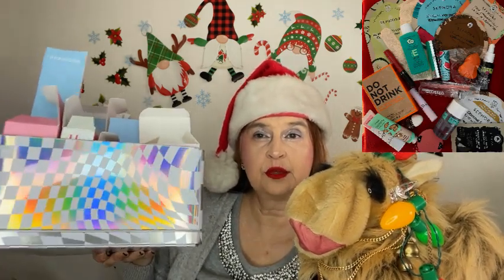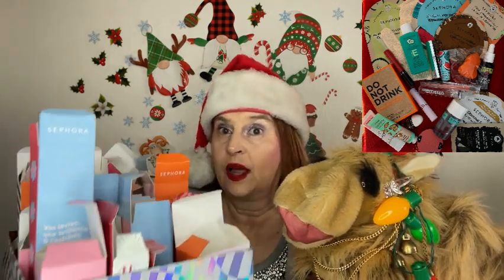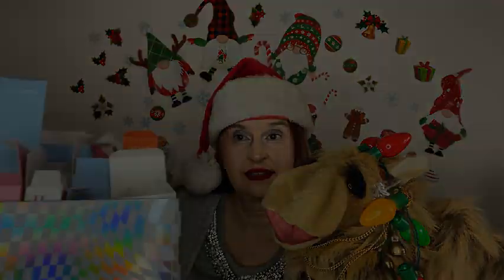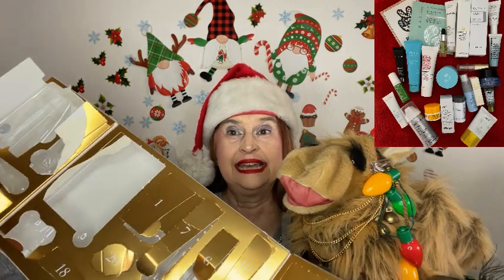Christmas in July: sephora vs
Christmas in July! Revisiting the Ulta and Sephora Premium Advent Calendars from 2023. Almost time to pre order for 2024! Hope this helps you to decide which one to get in 2024. Shorts feed is where you can find our first impressions of several items we get, as well as bloopers and outtakes.
TIME STAMPS
00:00 Battle time Sephora vs Ulta
00:30 More about the contenders
02:23 define “value”
03:05 Let’s compare them
06:12 who wins???
06:29 final snow falkes
My channel is unique, unlike all the other beauty channels. Why? Because I use a cohost (a camel puppet) to give different opinions and add to the conversation. We have boxes, battles, and bountiful fun! Don’t forget to check out the links below, to save money on various boxes. All items/boxes were purchased with my own funds, unless stated otherwise during the video.
Balanced Lifestyle Box (quarterly)    the code saves you 15%
Stitch Fix: We both get a $25 discount if you use my link. Please order promptly, if you use the link, so that we both get our credit quickly.
Allure beauty box:
(you will need to use my name Anne Marino on website to get the $10 discount on a monthly box)
I am not responsible for any damage/harm to persons that might try a product seen or recommended in a video, or provided in a giveaway. It is the  users responsibility to use items safely and correctly. Any giveaway I provide to my subscribers is not associated with YouTube , IG , or the brands provided in the giveaway. Some items will be from the boxes I have reviewed, other items might be things that I purchased separately, for a giveaway. I am not responsible for lost or damaged packages/items provided in a giveaway. You must be 18 years of age and live in the USA to qualify to win a giveaway. You must live in a state that allows you to participate in giveaways, it is the winners responsibility to know what their state allows. It is the responsibility of a giveaway winner to provide correct/current shipping address, when they respond to accept their prize. I will never ask a winner (or any subscriber) to provide me with money or any personal information (other than name and shipping address, if they should happen to win a giveaway). Any name and address collected for giveaway will be via private email or IG DM.  The music/sound effects in this video (and all prior and subsequent videos) is from WeVideo editing system, unless indicated otherwise. WeVideo has indicated that music/sound effects are free to use in YouTube videos, without any restrictions. Free domain usage of music from WeVideo.
My channel focus is on